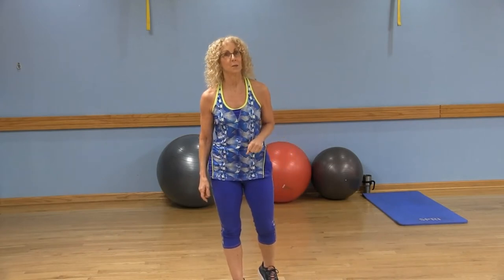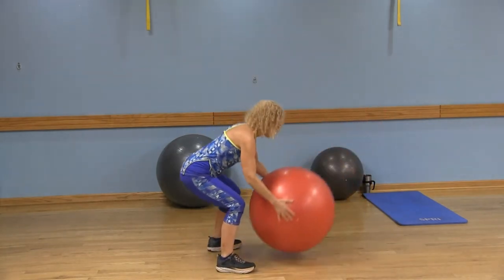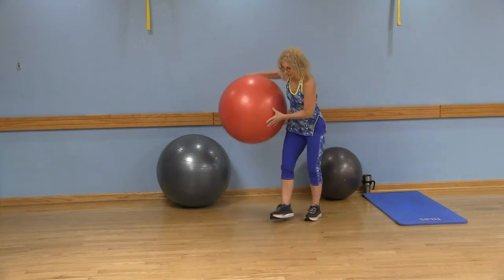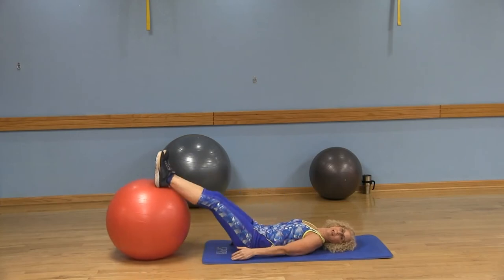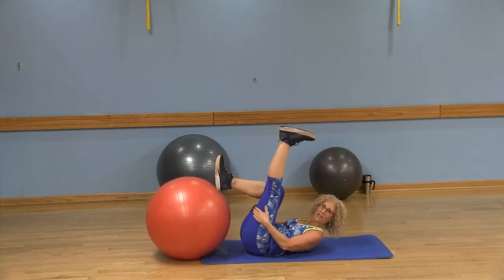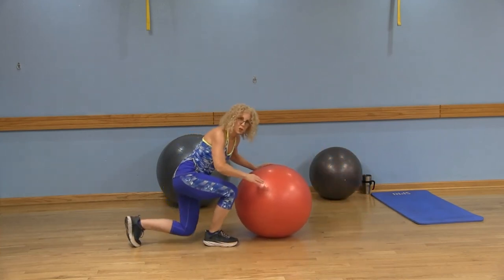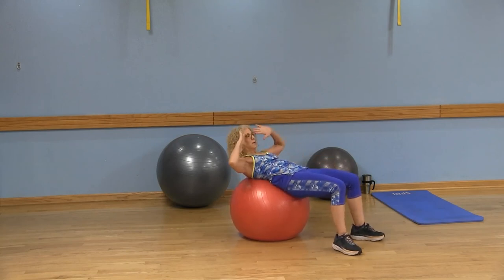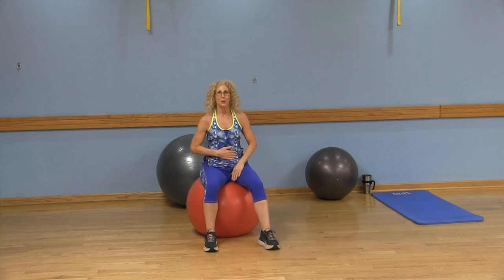Stability Ball At Home Workout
Work more of your core with this stability ball at home workout. It's a total body workout recruiting more abdominal muscles. The stability ball will add to your balance challenges.